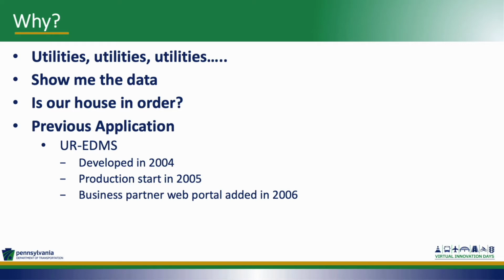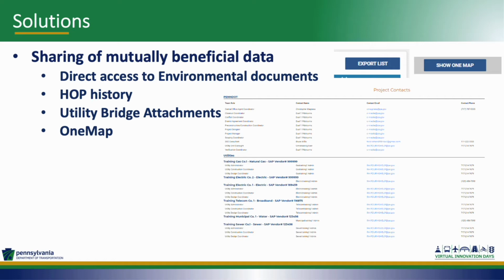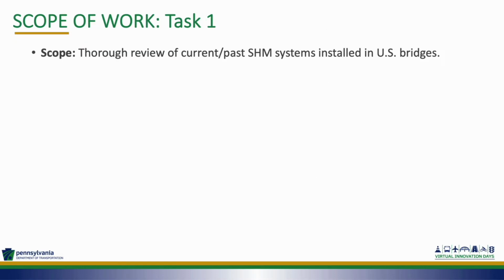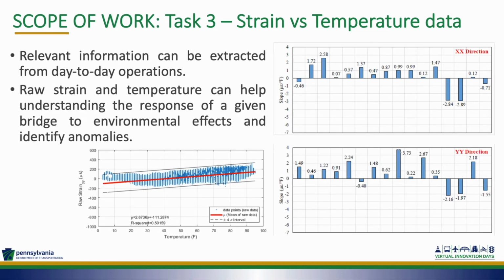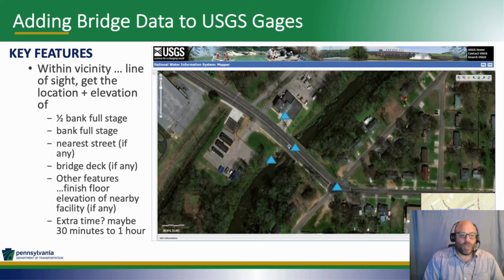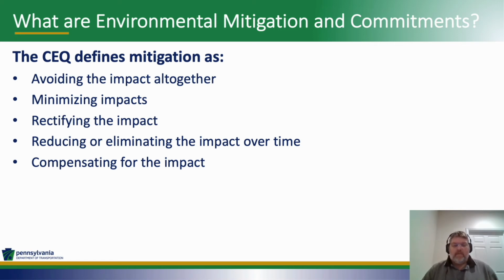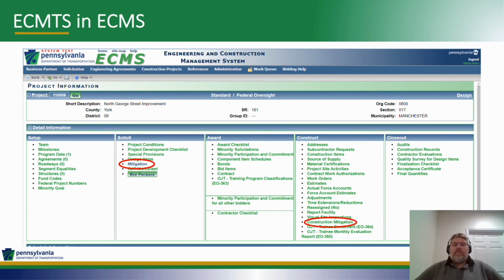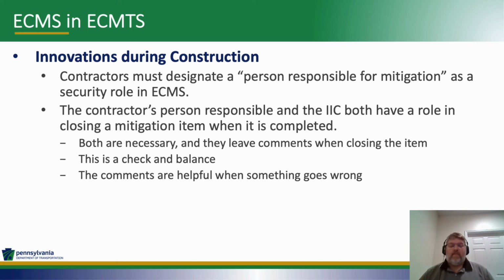Session Presentation: Technology in Transportation